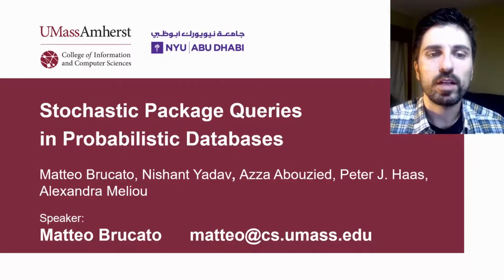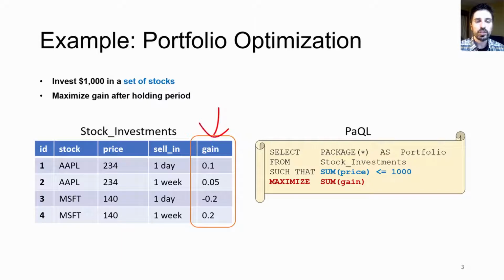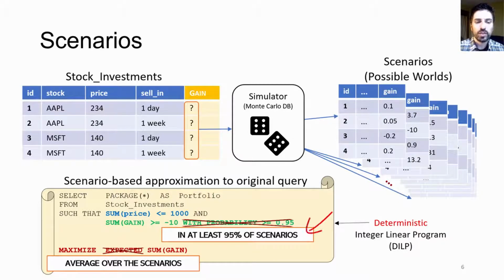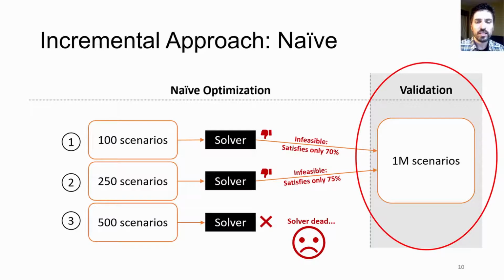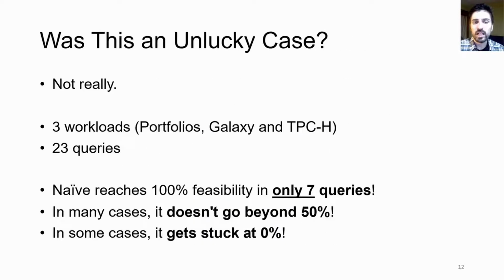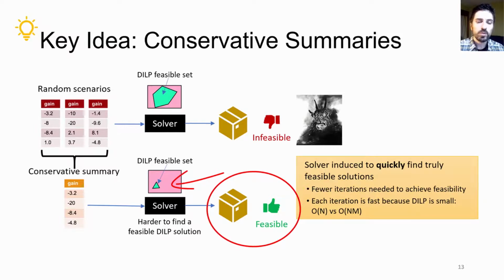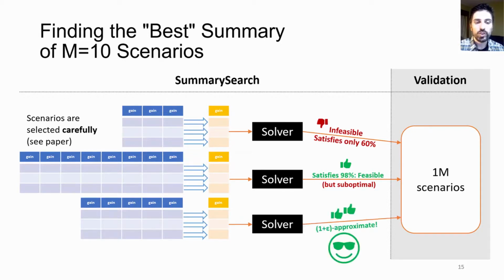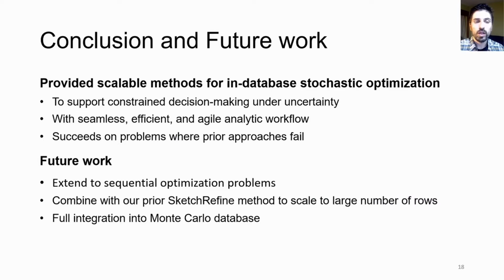Stochastic Package Queries in Probabilistic Databases-SIGMOD-2020 Talk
Matteo Brucato discusses how stochastic package queries can efficiently solve optimization problems under conditions of uncertainty.